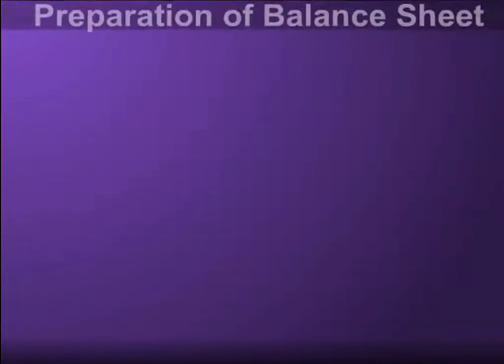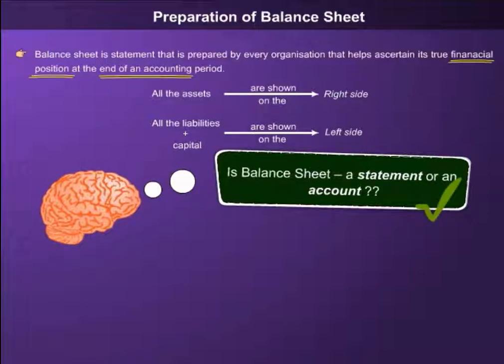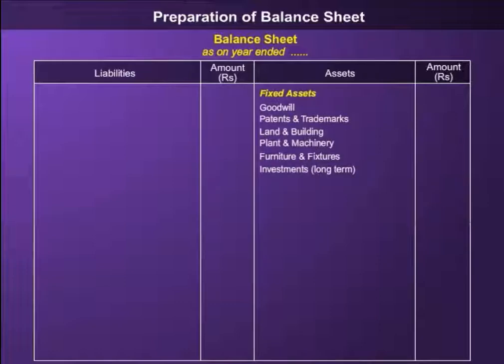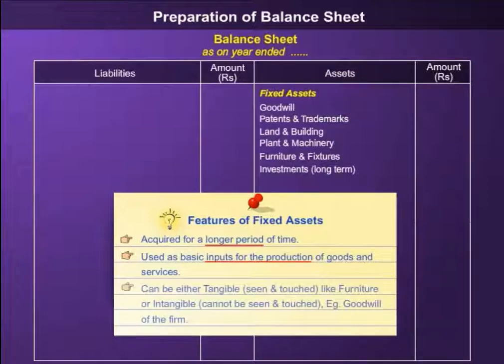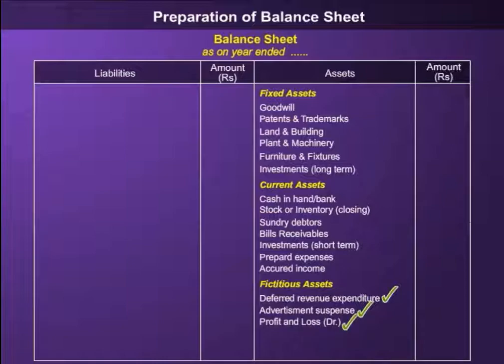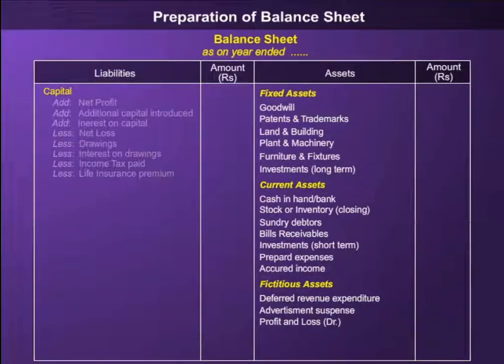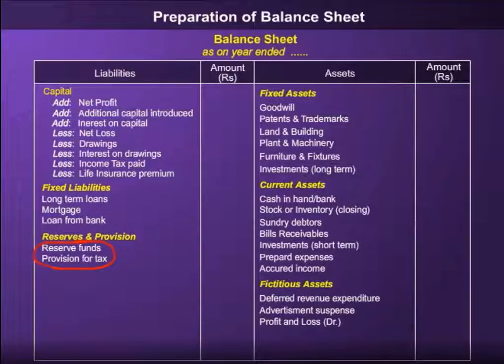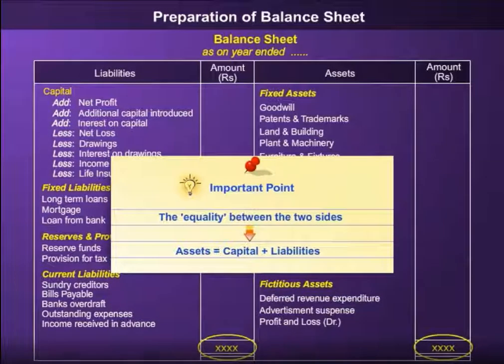Balance Sheet || basic || class 11 || financial accounts|| how to prepare balance sheet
this video make your base of balance sheet clear
how to make a balance sheet
this video would be clearing all your balance sheet doubts
how to prepare a balance sheet from starting